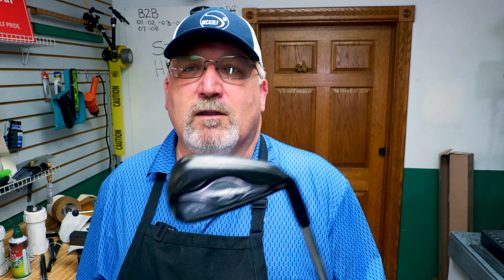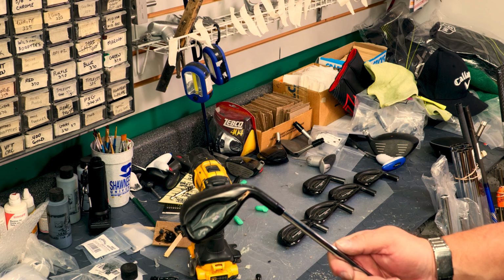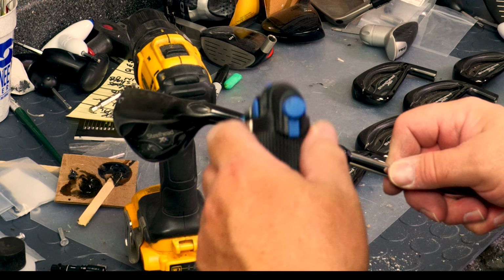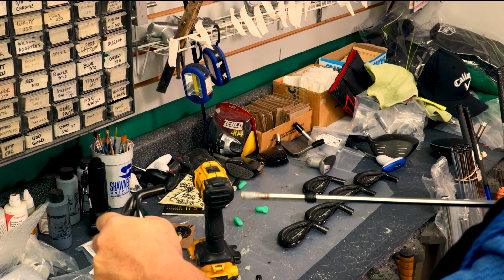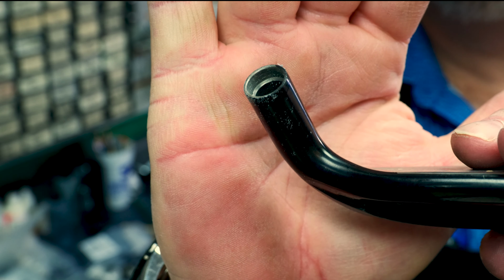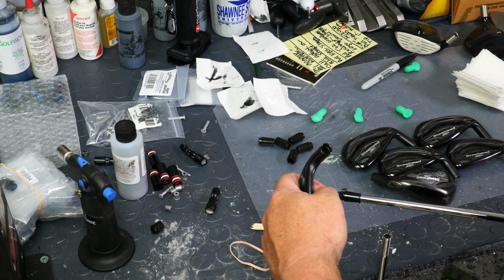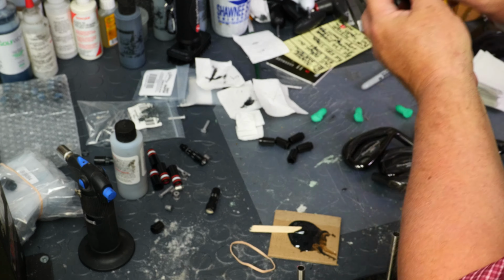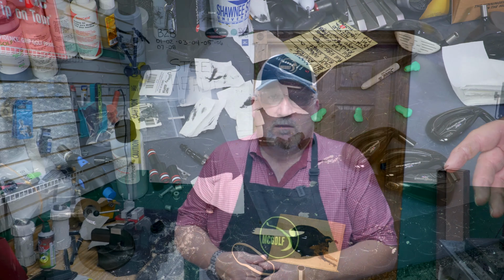How to Remove a Golf Shaft 2022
boxes to builds 8 removing a golf shaft from an almost fake bore thru golf club. we got through the technique to remove the shaft and maintain the head in its original form. watch for removing the golf shaft and installing and new golf shaft.

Like to talk golf gear? join us mondays 1730 or 530 pm eastern on this channel for whats in my drawers golf talk. Where we talk with golfers from around the world.